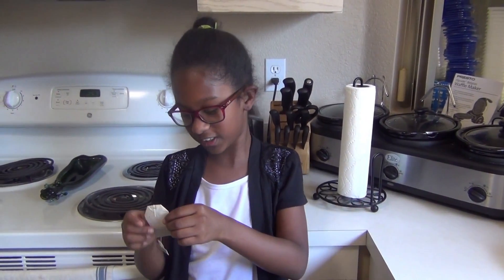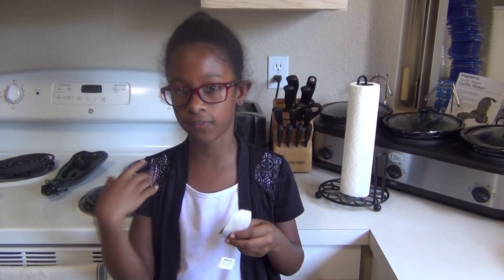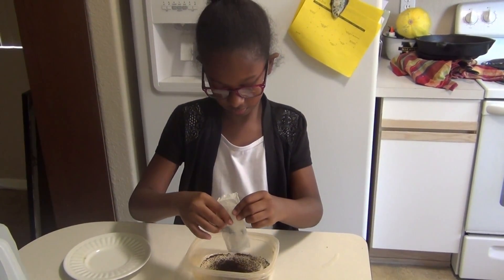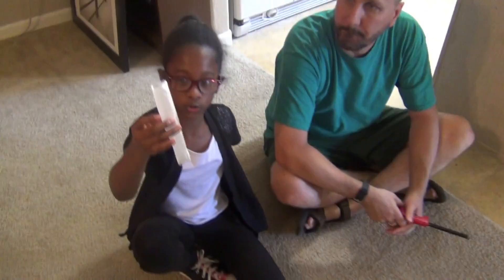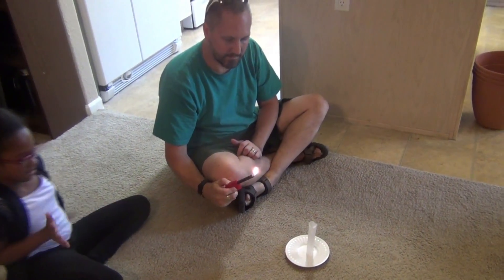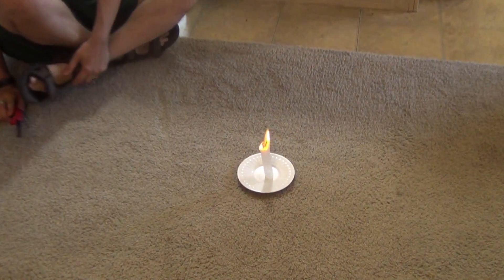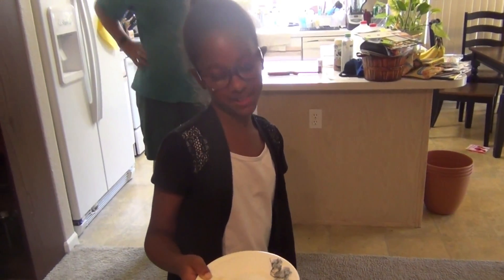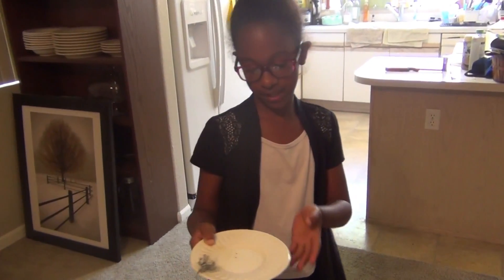Flying Tea Bag Rocket | Cool Science Experiments For Kids!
All you need is an empty tea bag and a lighter (kids should do this with an adult).

The tea bag floats into the air because of air density. The fire heats up the air molecules in the tea bag cylinder. As the temperature increases, air density decreases. This makes the air in the tea bag cylinder less dense than the air outside of it, resulting in the tea bag lifting off like a rocket!

This could be an easy science project with the help of an adult!

Supplies
Tea Bag
Lighter